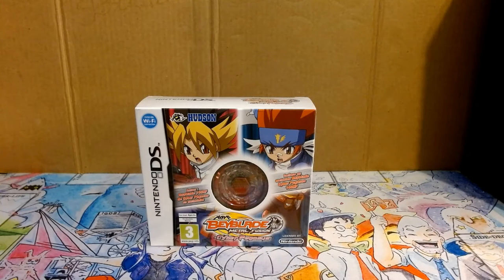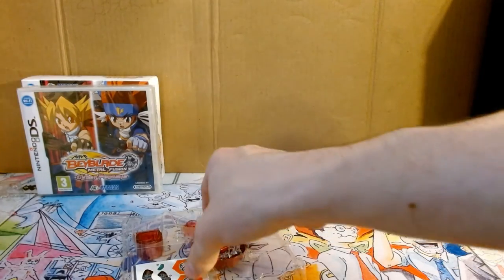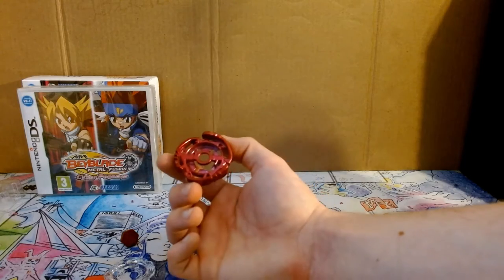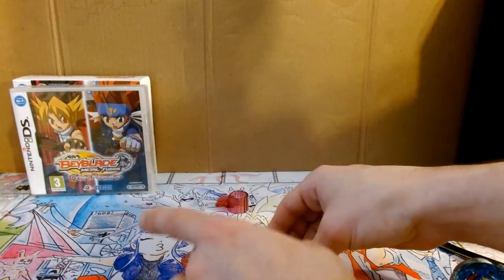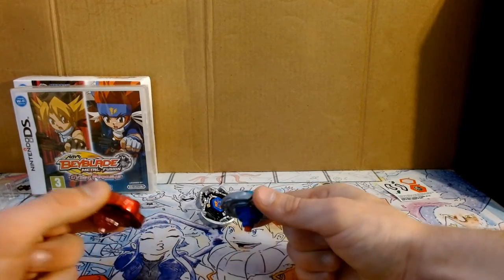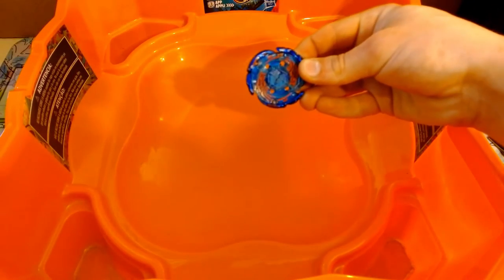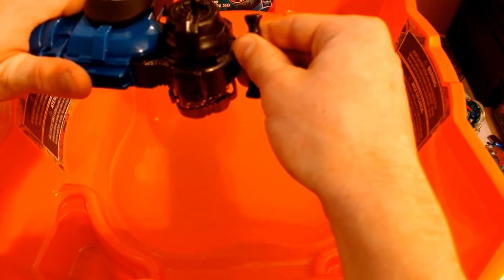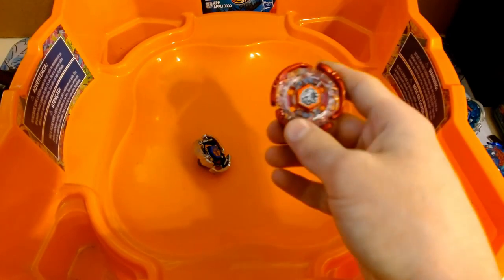Cyber Pegasus 100HF | Beyblade DS Unboxing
sorry for the poor quality(poorer than usual i mean lmao) i was testing a new camera and video editor